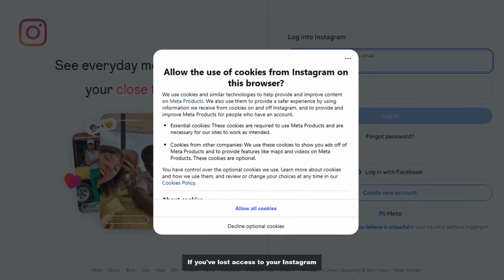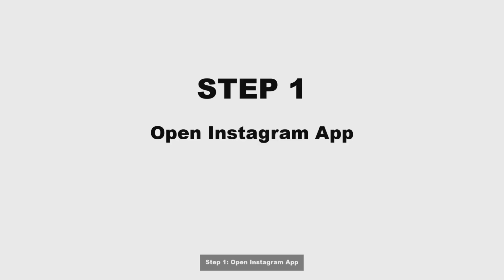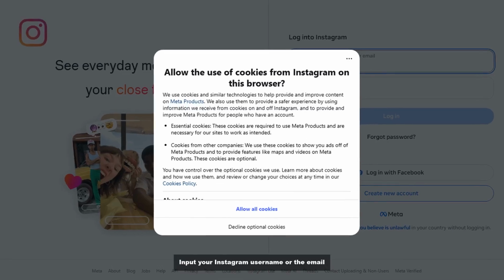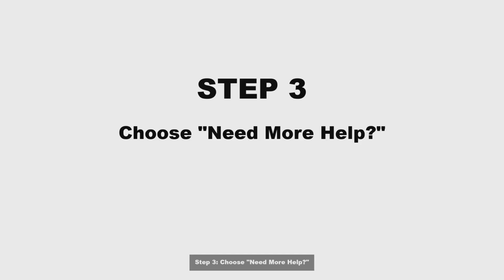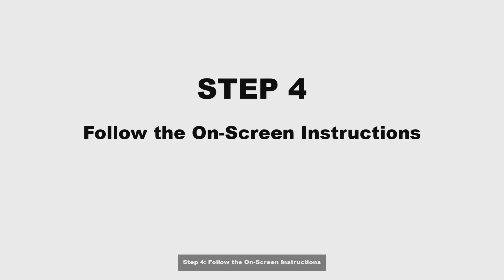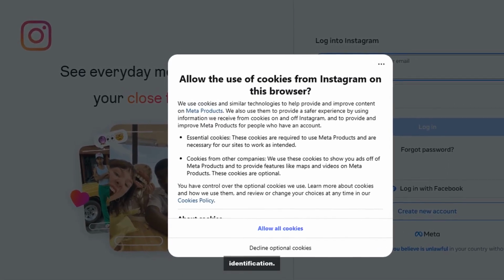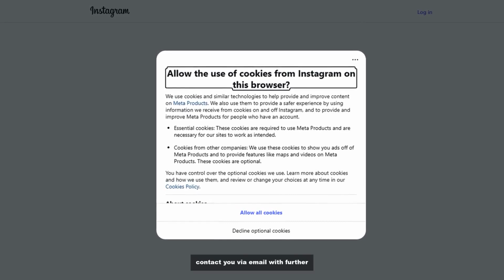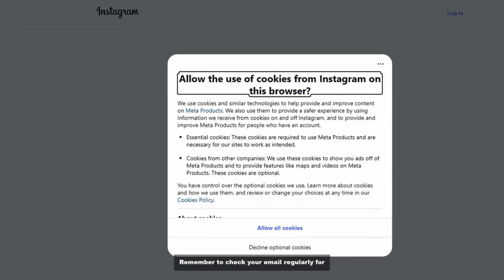How To Recover Access To Your Instagram Account Without Verification Codes 2026 (FULL TUTORIAL)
In this video, we will show you how to recover access to your Instagram account without verification codes in 2026. If you're struggling with account recovery, this full tutorial will guide you through the necessary steps.